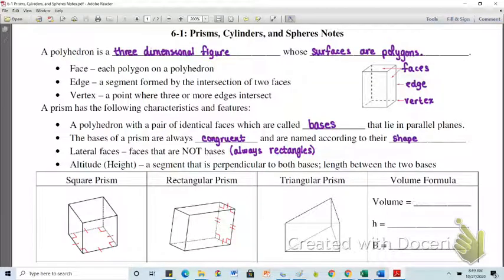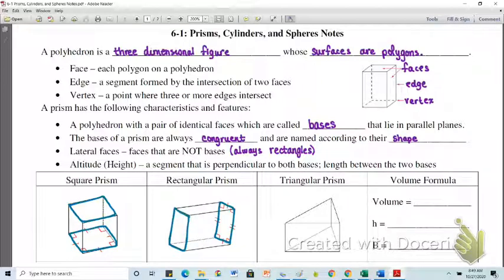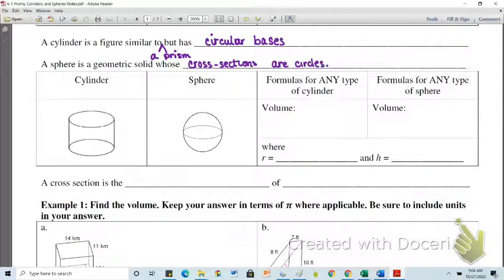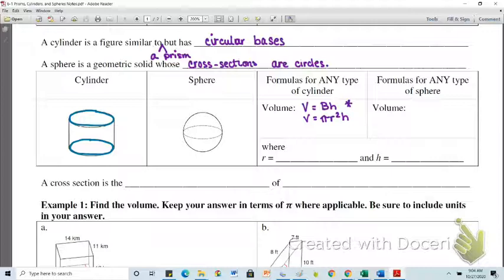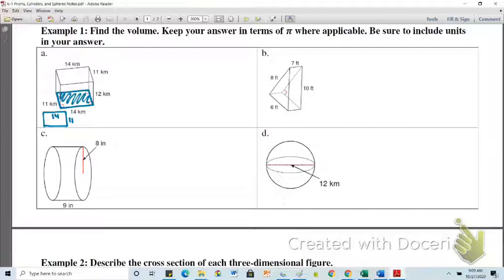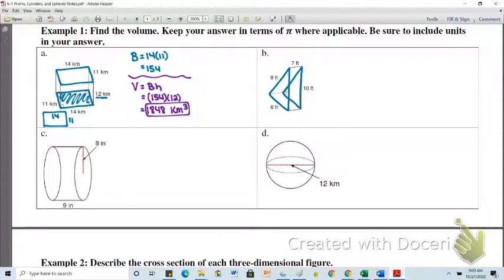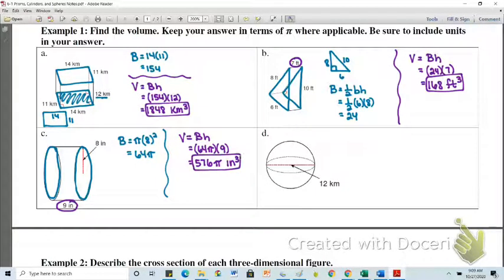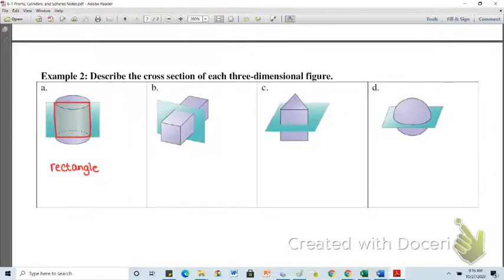Math 3: 6-1 Prisms, Cylinders, and Spheres Notes